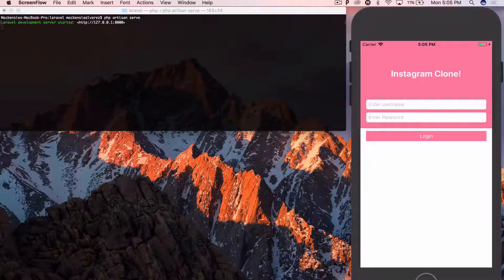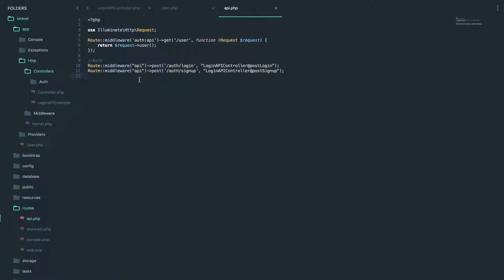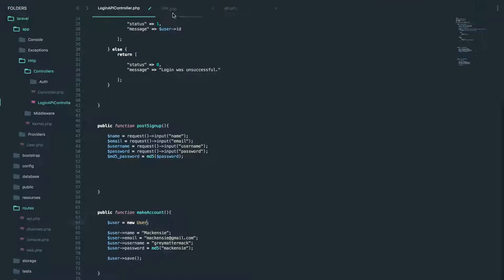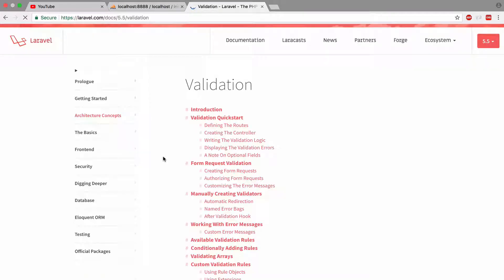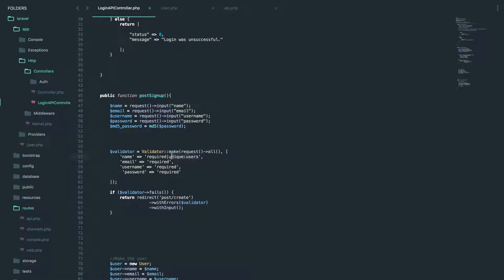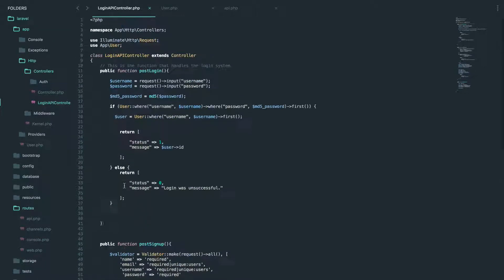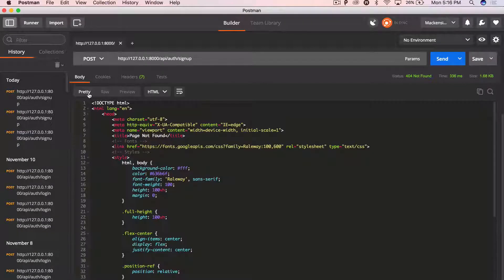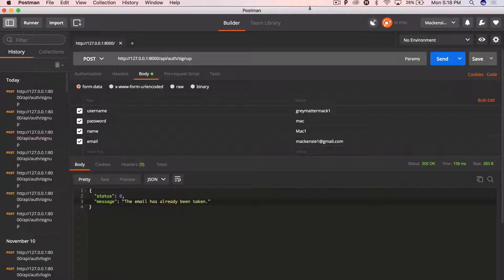Swift: Instagram Clone - Signup API (Part 6)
Hey Guys!

In this video you will learn how to create a sign up api in laravel for our iphone app

On the next video we will be adding this sign up api to our actual swift app

Catch you guys on the next video!

Lets make this instagram Clone!